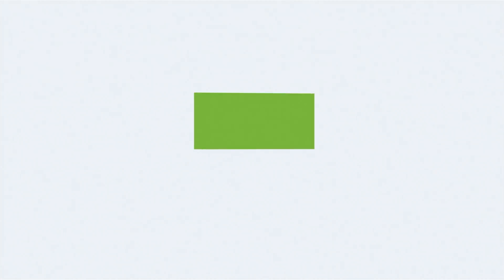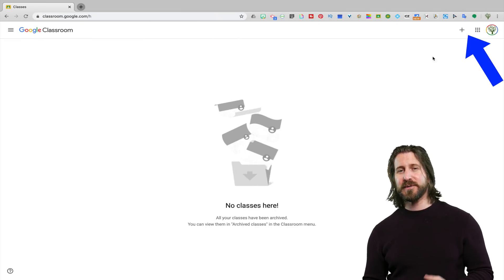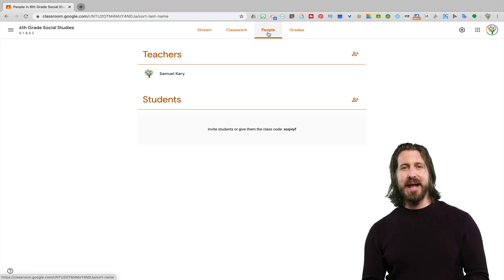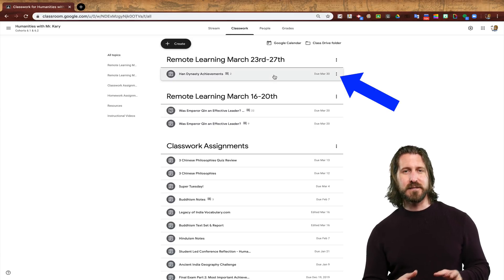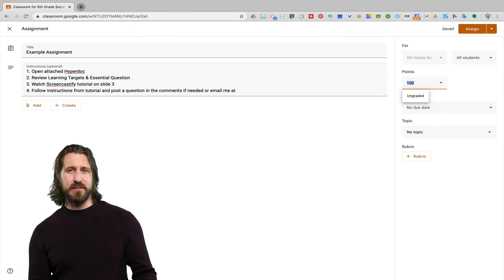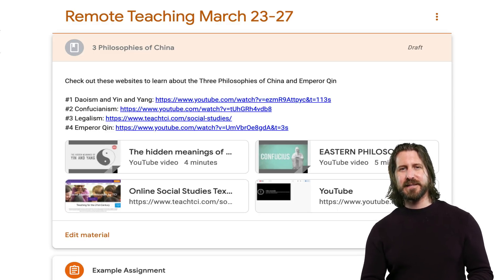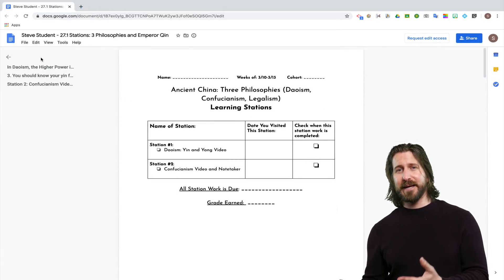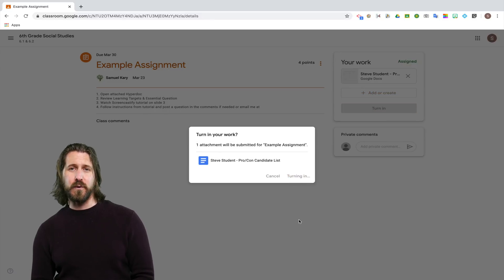Google Classroom Tutorial for Teachers 2020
Learn how to use Google Classroom for your 2020 classroom in this week's education technology tutorial. In this video, veteran teacher and education technology advocate, Sam Kary, gives specific tips for how to make sure you have your Google Classroom set up for remote teaching.

In this video, you'll learn how to think through your Google Classroom organization system, how to invite students remotely, how to effectively use the class stream for announcements, how to utilize & manage student comments, how to create and set up assignments for remote learning success, how students submit work through Google Classroom, how to use the imbedded Google Calendar & Google Drive, as well as how to enable parent notifications about the work their students are completing.